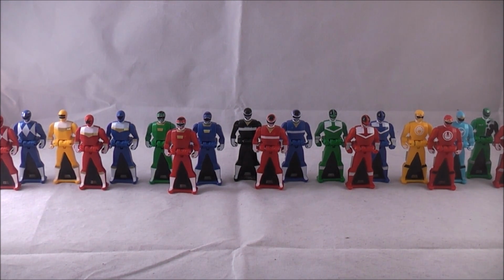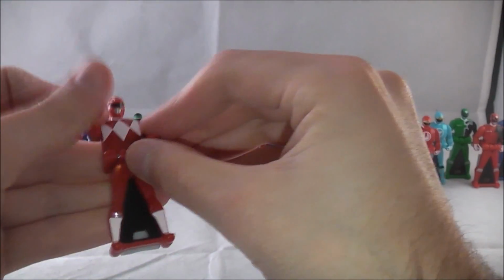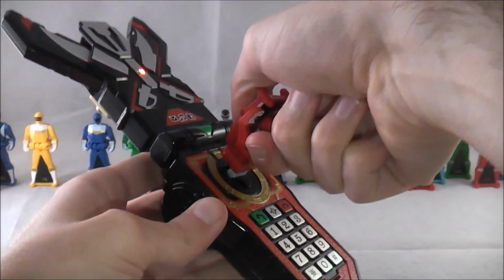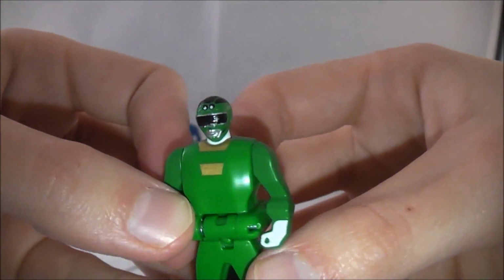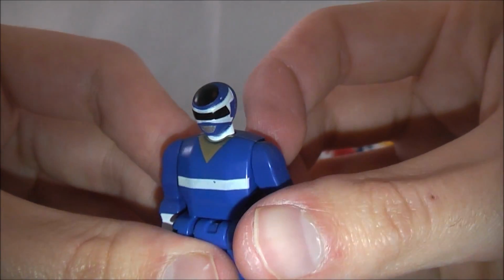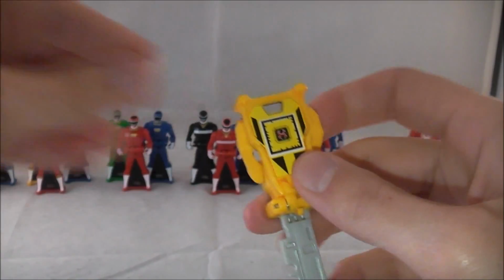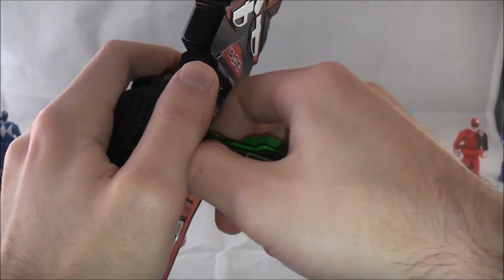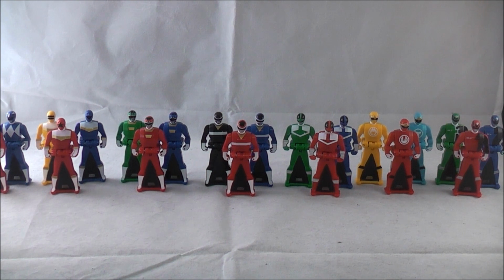Legendary Ranger Key Packs Wave 2 Review (Power Rangers Super Megaforce)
Welcome to my review of the Legendary Ranger Key Packs Wave 2 from Power Rangers Super Megaforce. This wave includes the Mighty Morphin, Zeo, Turbo, In Space, Time Force, Ninja Storm,  and SPD packs.  Each pack includes three rangers from that season. Should you pick up any or all of wave two? Find out in the review.